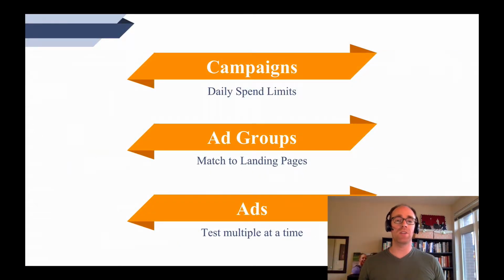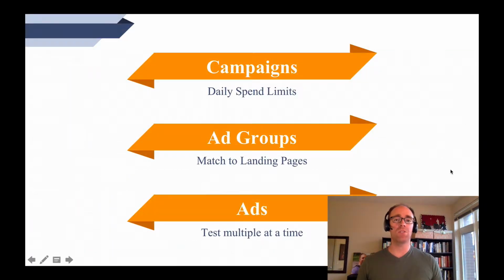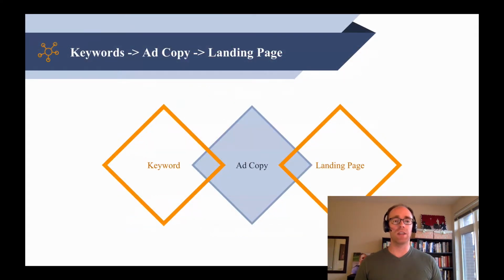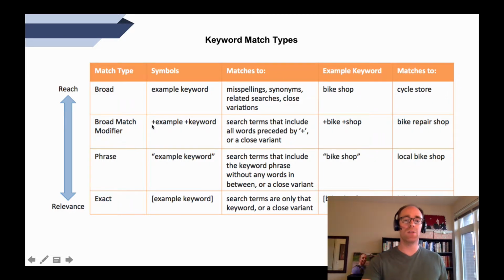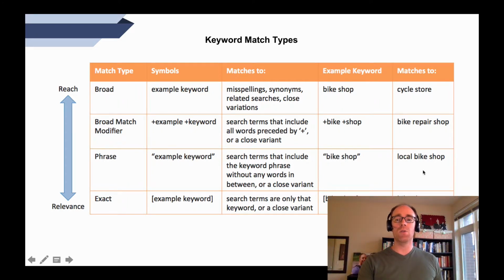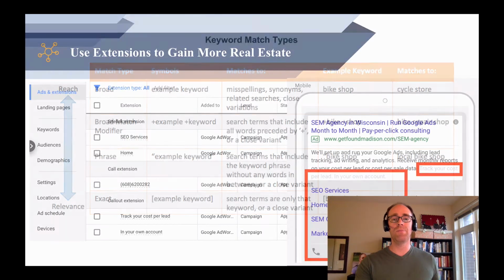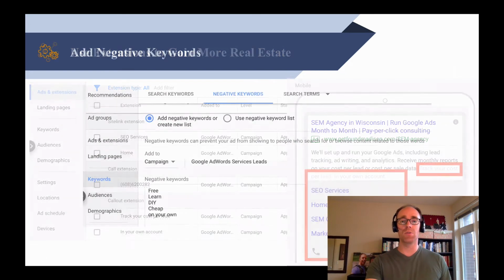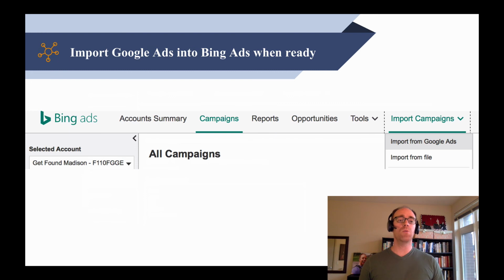Creating Google Search Ads 2